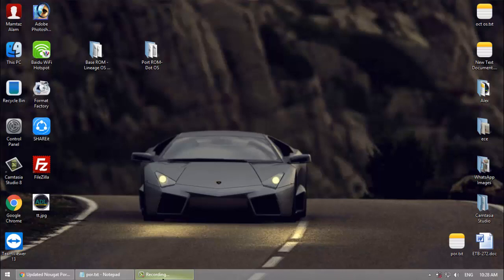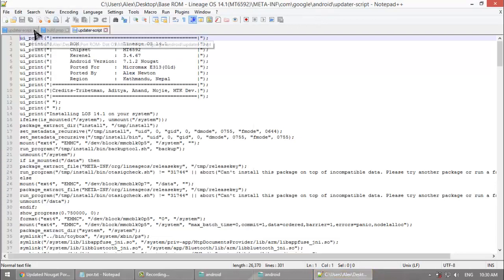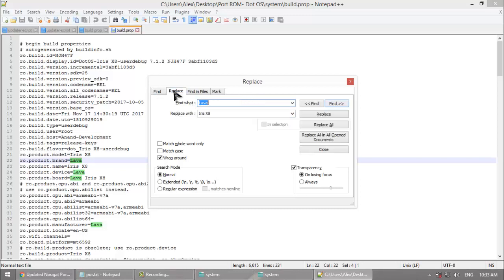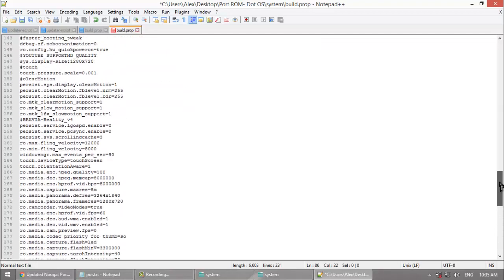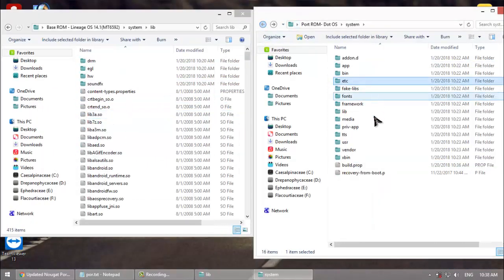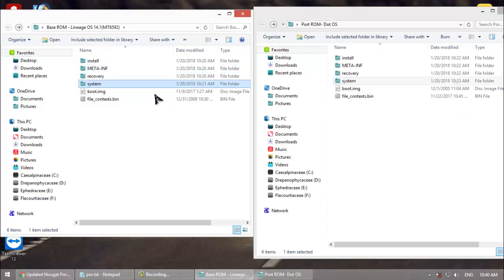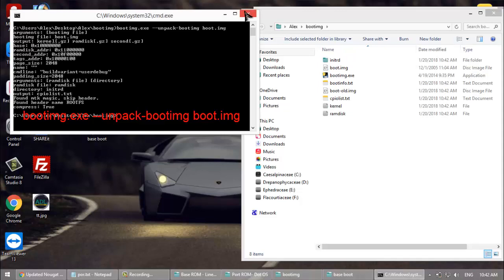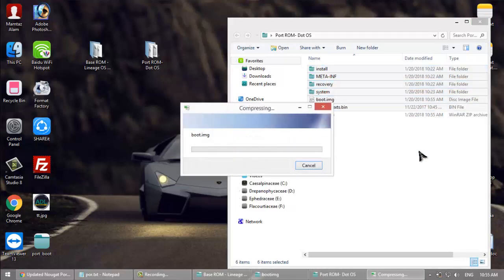How to Port Nougat ROM for MTK Devices MT6572/82/92/80 - Full Guide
Today I am back with tutorial that many people asked for, i.e How to Port Nougat ROM for MTK Devices MT6572/82/92/80. In this post I will guide you to Port Nougat ROM for Same Chipset i.e MT6580 to MT6580 or MT6592 to MT6592 or MT6582 to MT6582 or MT6572 to MT6572.